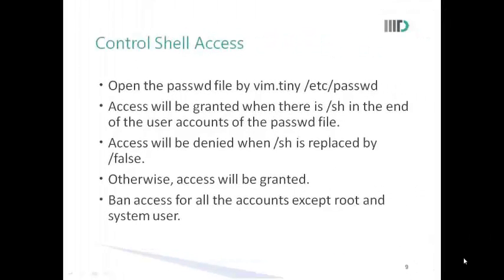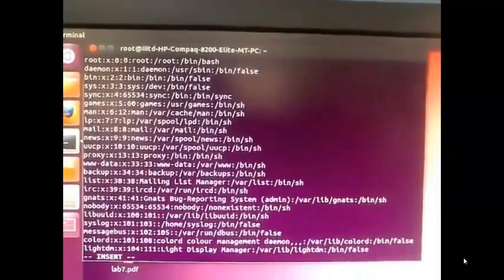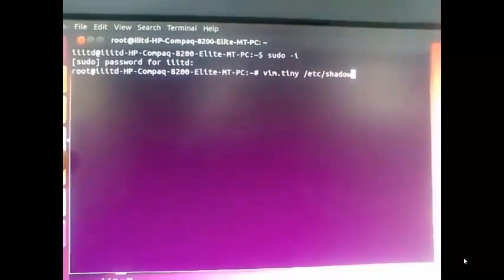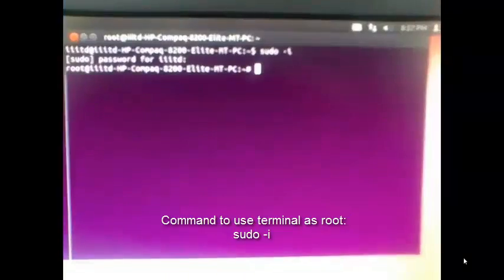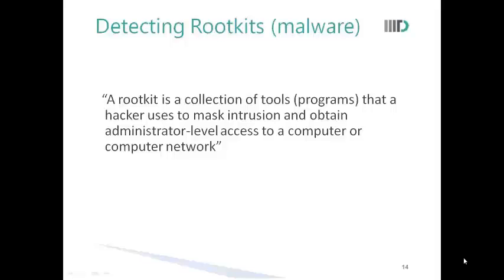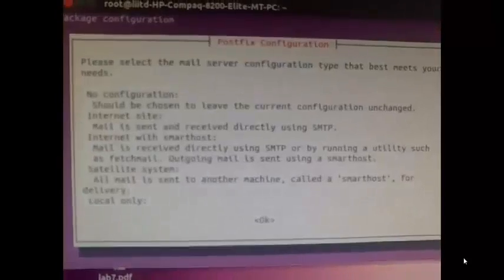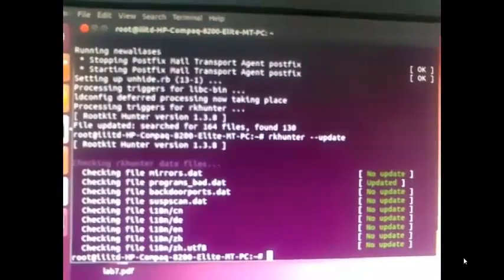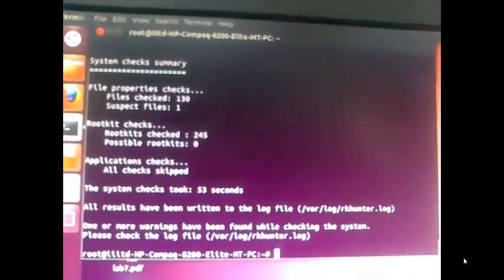Module 16 (Securing Ubuntu): Part 2 of 3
Module 16: Securing Ubuntu
In this part:
Controlling Shell Access, Disabling User Accounts, Detecting Root-kits (malware)

In next part:
Removing Unwanted Services, Antivirus in Linux, Summing Up Module 16, Quiz (with Answers)

Contributors:
Devyani Rohilla (2012034)
Pallavi Chhikara (2012067)
Shantanu Goel (2012092)
Editor: Harsh Manocha